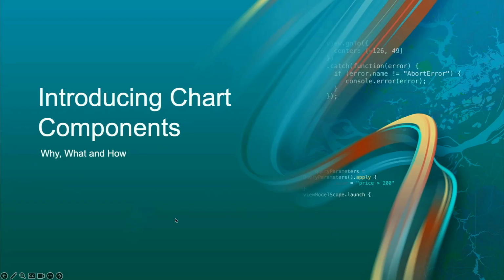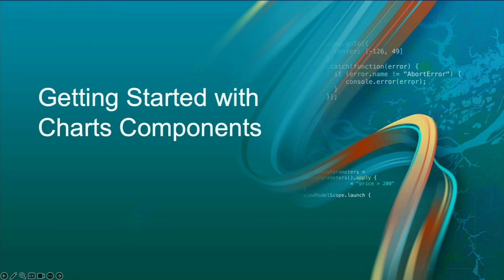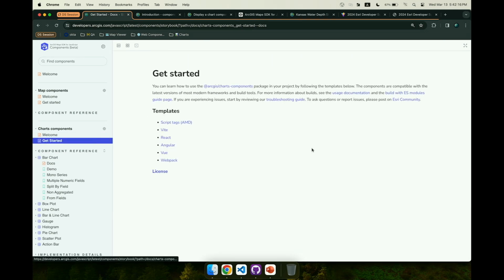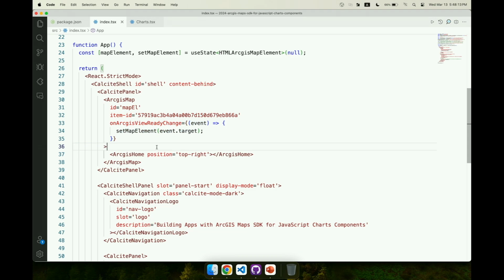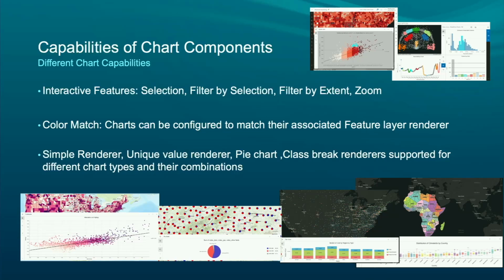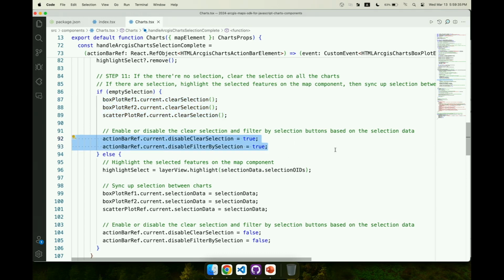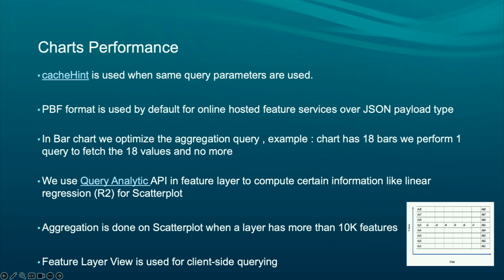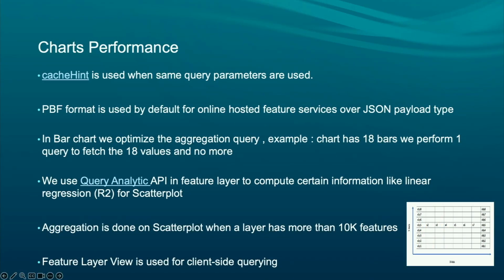Building Apps with ArcGIS Maps SDK for JavaScript Charts Components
Learn how to use the latest ArcGIS Charts web components to enhance your applications with dynamic and responsive visuals of your data.
We'll cover the necessary steps to install the library in your app and how to render your first chart. We'll show the different types of chart available and detail some special features such as the selection, layer color match or filter by extent.

🕑 Chapters
00:00:00 - Introduction and welcome
00:00:39 - History and purpose of Charts Components
00:01:56 - Integration of Charts Components in ArcGIS products
00:03:43 - Overview of SDK components
00:05:05 - Introduction to web components
00:06:13 - Getting started with Charts Components
00:09:44 - Overview to the documentation and resources
00:12:55 - How to display a Chart Component (vanilla JS)
00:15:47 - Demo: Building a React Application
00:23:37 - Charting capabilities
00:24:47 - Demo: Charting capabilities
00:31:17 - Saving Charts configuration to Web maps
00:33:36 - Performance enhancements in Charts Components
00:36:03 - Future roadmap for Charts Components
00:37:23 - Q&A session